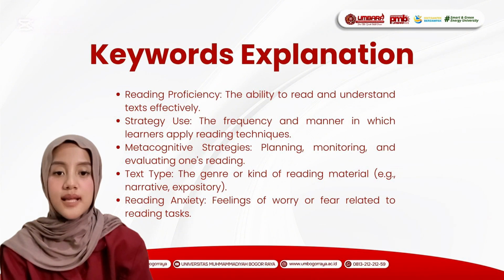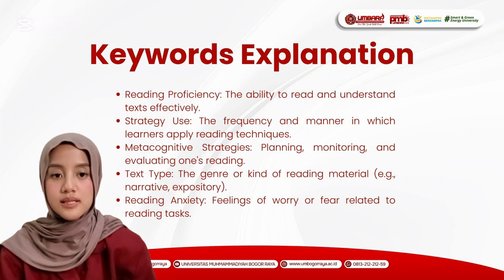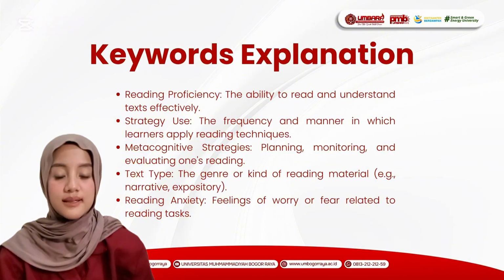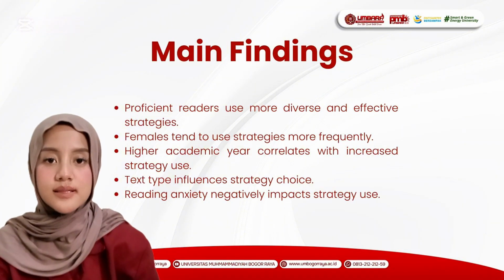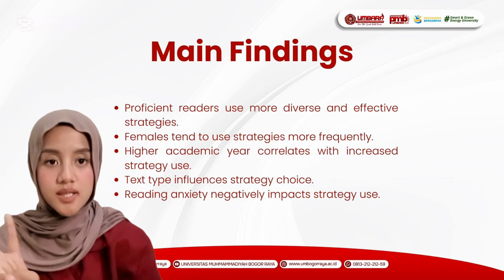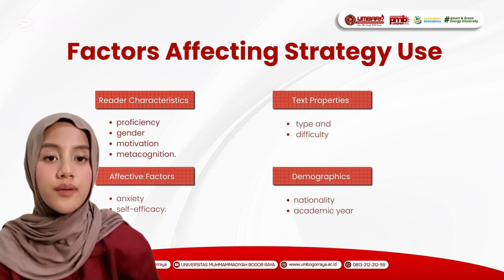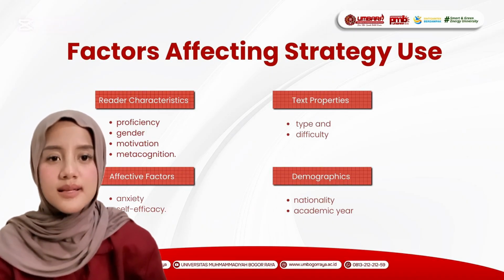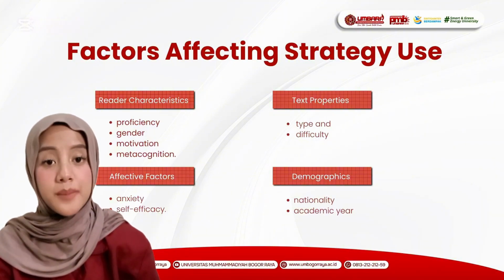Mailani Assya Ajizah_UTS GANJIL_Reading For Professional Puroposes_PBI UMBARA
Name : Mailani Assya Ajizah
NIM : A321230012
Program Study : Pendidikan Bahasa Inggris
Semester : 5